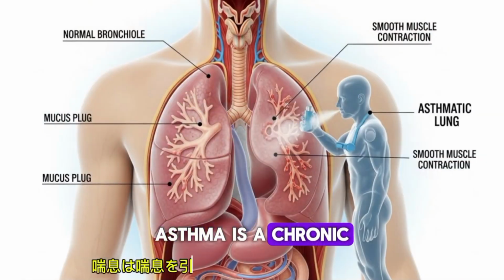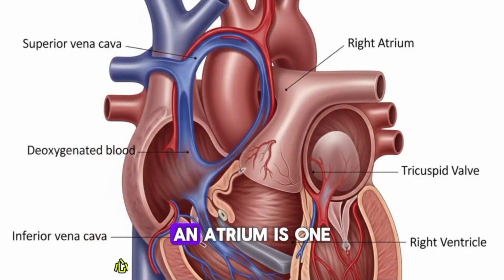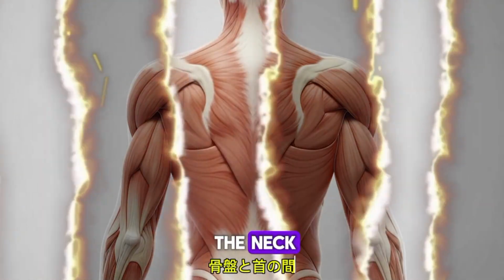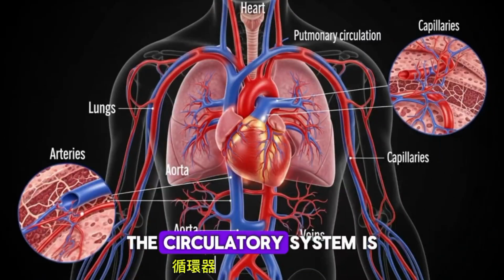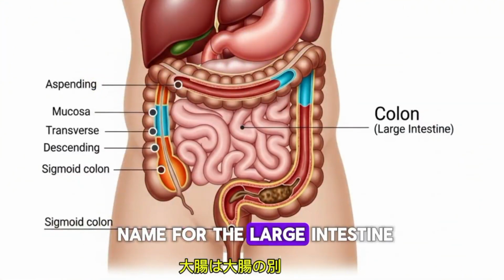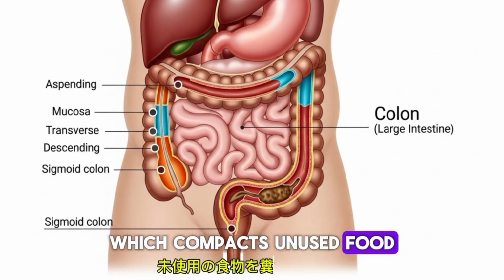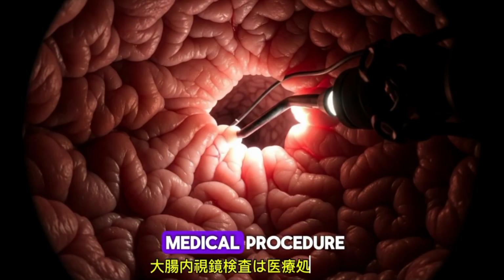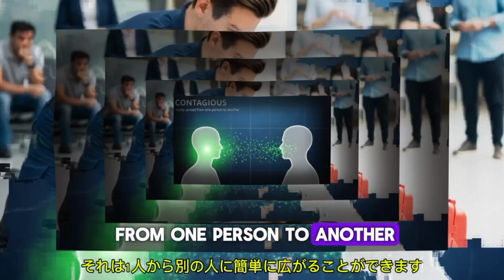ESP Stop Guessing Medical English! Learn 10 Terms Doctors Use Daily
Is your Medical English costing you opportunities? 🩺
In healthcare, communication isn’t optional—it’s critical.
Whether you're preparing for international exams like the OET or USMLE, or working in a hospital, understanding the right terminology can make all the difference.
Welcome to Part 1 of the Medical English Mastery Series — where complex terms become simple, practical tools you can use immediately.
💡 What You’ll Learn:
⚡️ Clinical Abbreviations: STAT, PRN, QID — explained clearly
💉 Routes of Administration: IV, IM, Subcutaneous & more
🏥 Hospital Departments: Navigate like a professional
🫁 Core Anatomy Terms: Speak with confidence
🛠️ Medical Tools & Safety Basics
🎯 Why this matters:
Clear communication can improve patient safety, boost your confidence, and open doors to global career opportunities.
👉 Watch till the end to build your foundation in Medical English
💬 Comment "DOC" if you're ready for Part 2